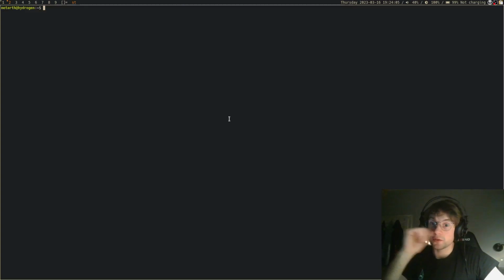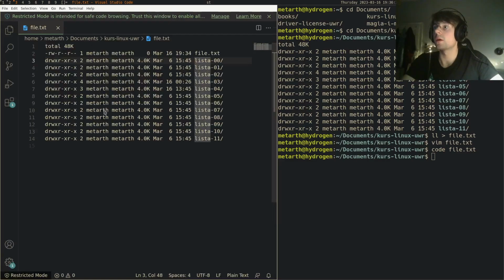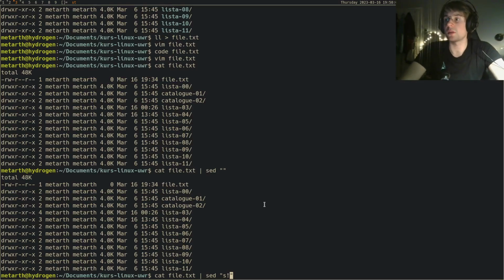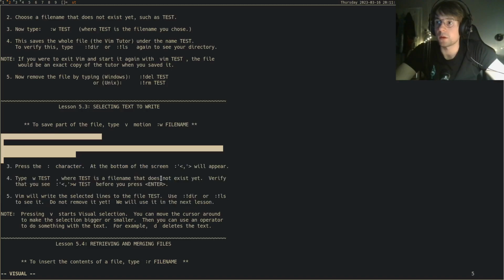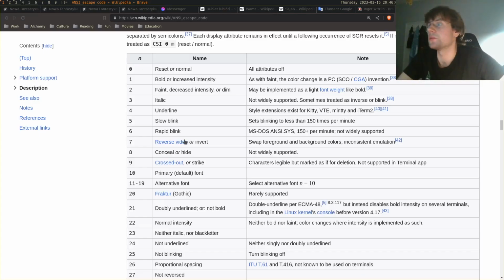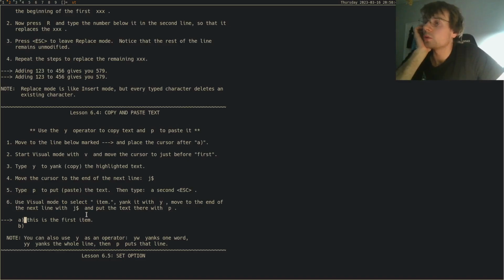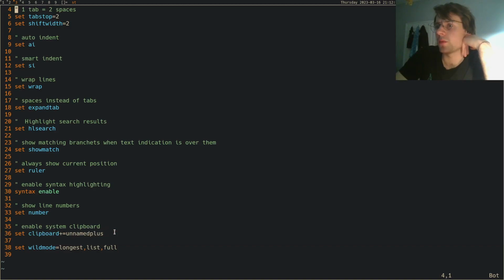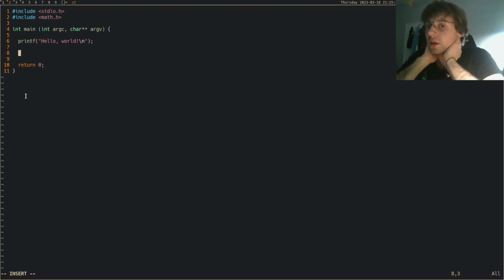ADHD Brain Zoomer Tries to Learn Vim (part 2) | Learn With Me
Hi! It's me again. I've grown so fond of the idea of recording myself during work, that I've decided to continue doing so xD So here we are, continuing our little adventure with Vim editor (this time in Full HD and with better audio quality, yay!)

In today's menu:
* vimtutor's sections 4-7
* short tangent about sed and bash
* long tangent about ANSI Escape Codes (!!! color in terminal !!!)
* elaborating on code completion and search and replace functionality in Vim and VSCode

Have fun!